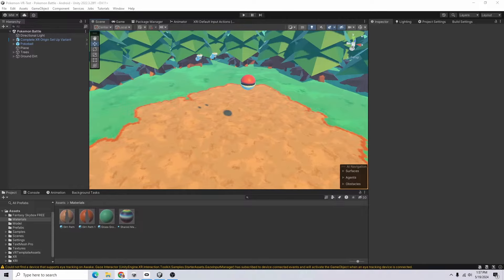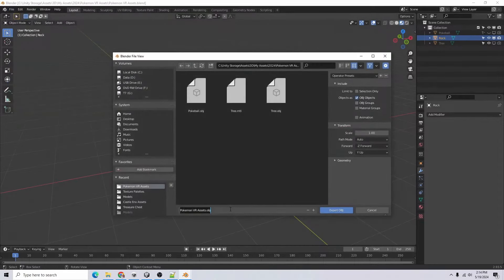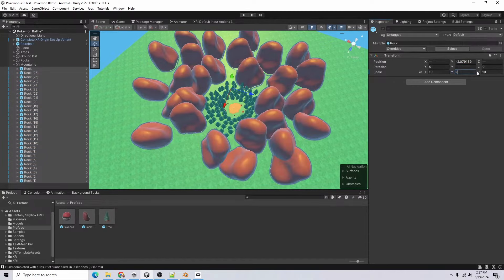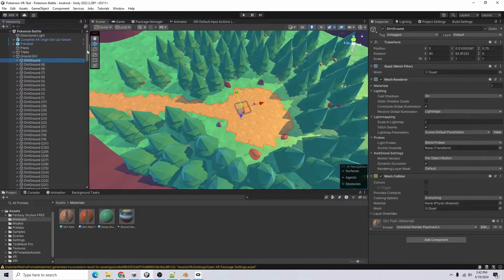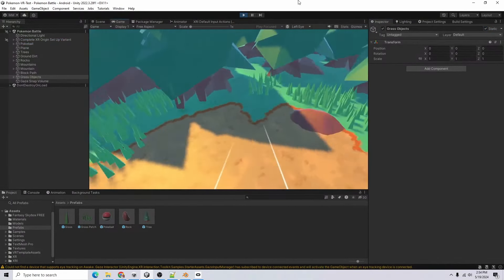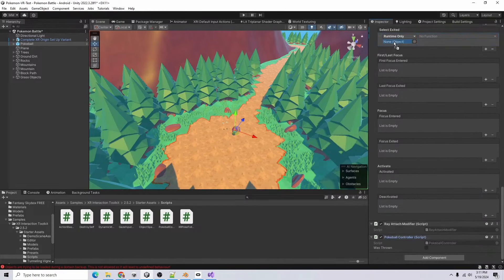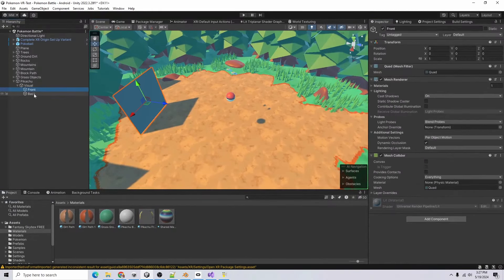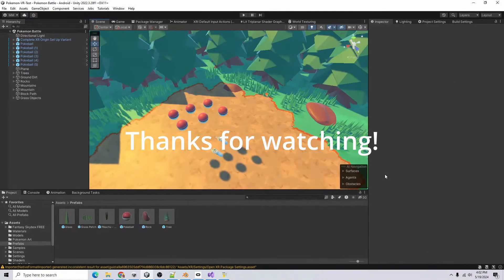Pokemon VR Project Stream #2 (Cut Down)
This video is a cut down version of the stream from May 19th, 2024 where I continued making a VR Pokemon game from scratch.